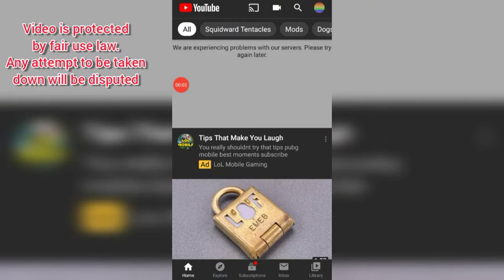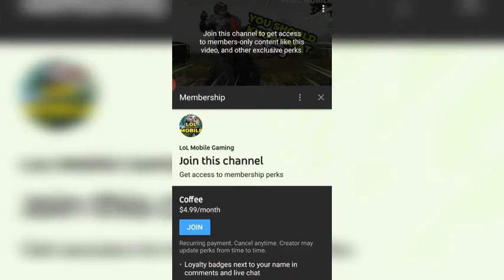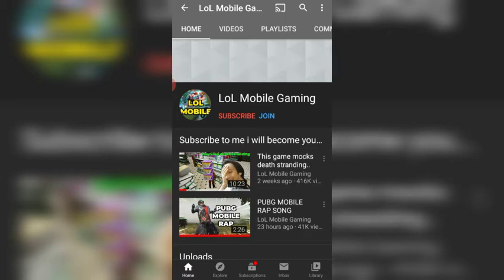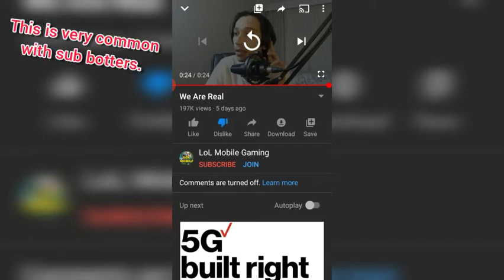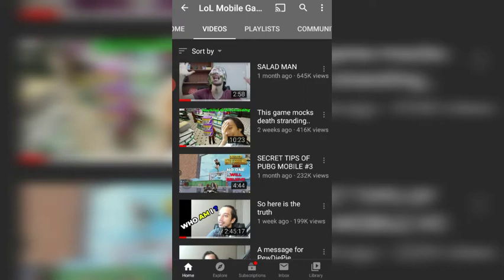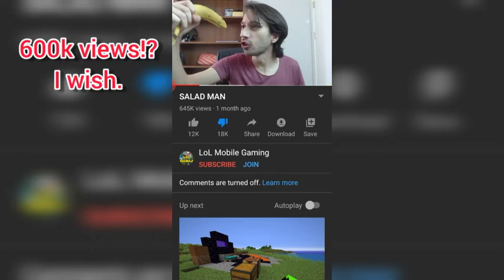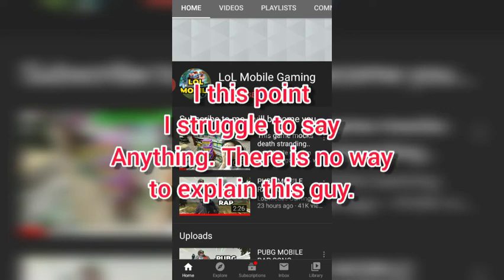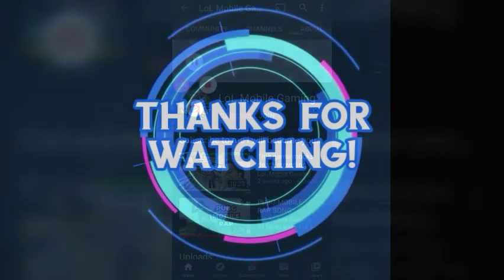LoL Mobile Gaming EXPOSED! Lies, scams, bots, and more.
In this video we do a quick analysis on the person LoL Mobile Gaming. From the sub bots to the scam we cover it all.

Musician: Jef

Musician: Jef

Musician: Jef